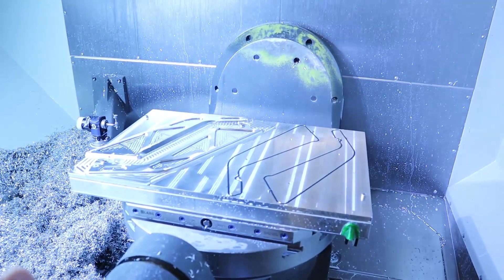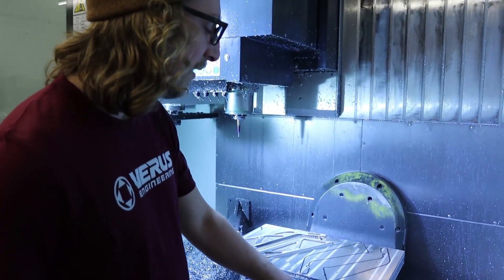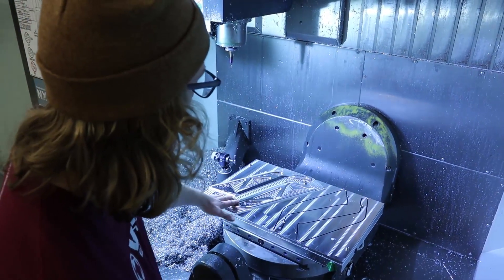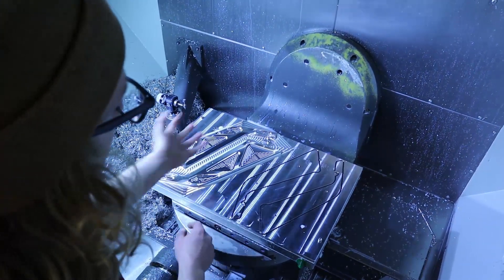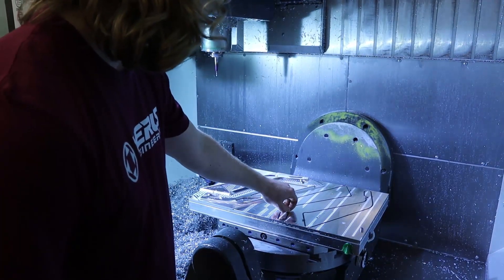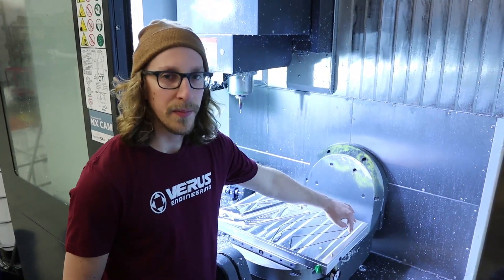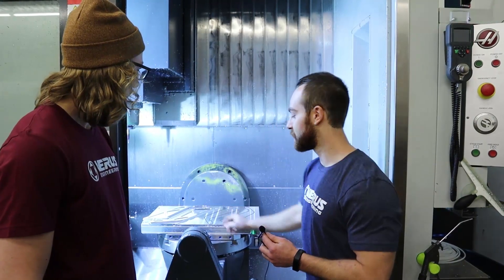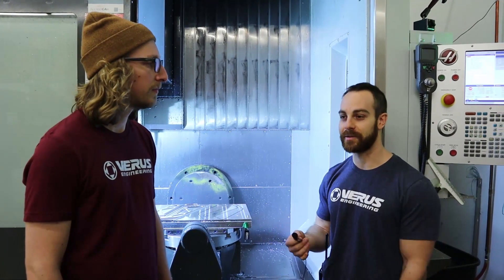How They're Made: High-Efficiency Rear Wing Uprights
In this week's video, Eric Squared talks about some of the behind the scenes work that goes on when creating a part like these uprights for our High-Efficiency Rear Wing.